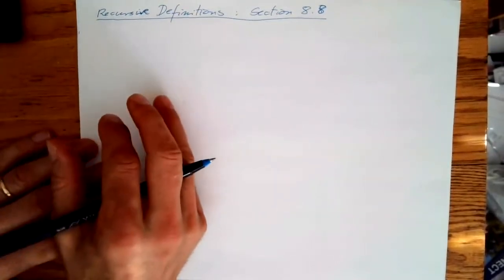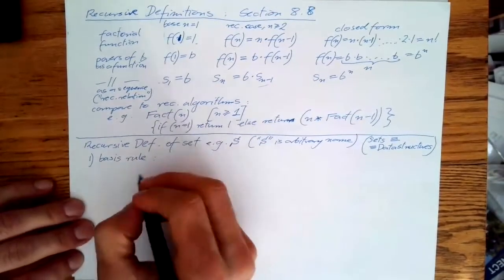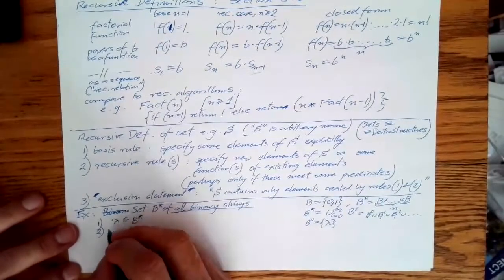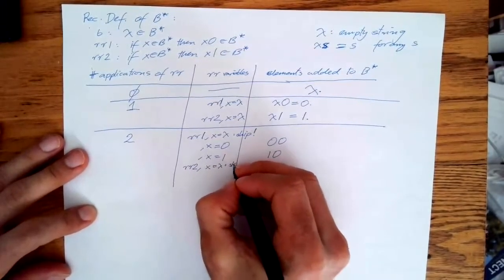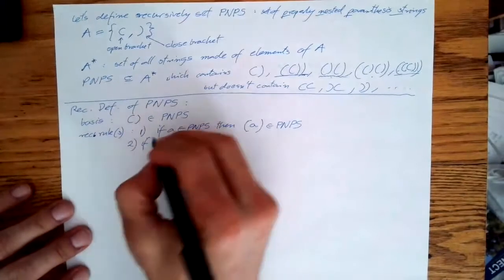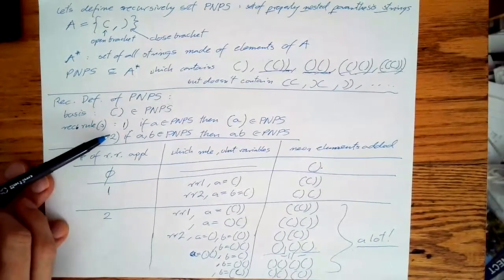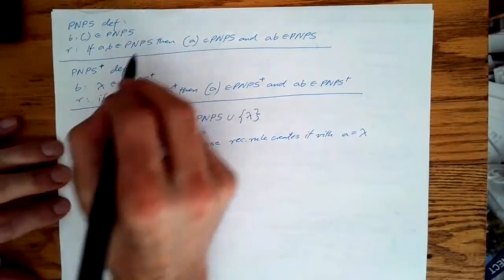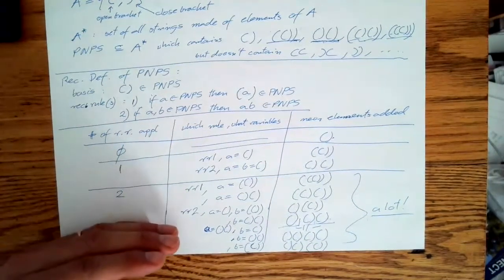ICS.6D, Lec 11 (10/28): Recursively Defined Sets